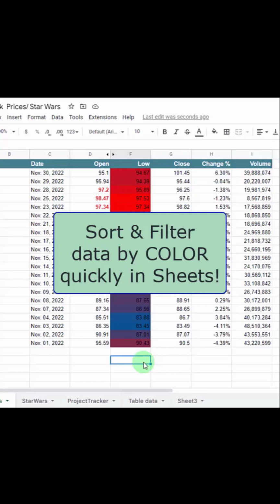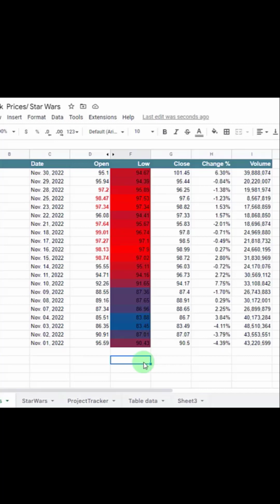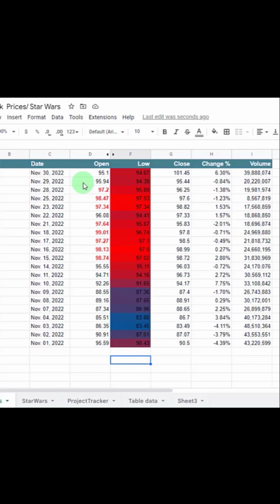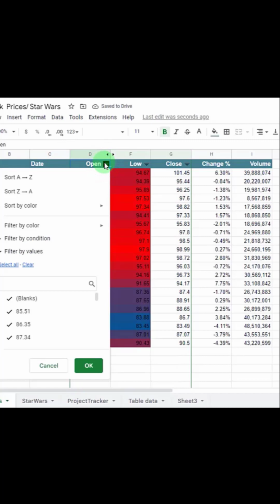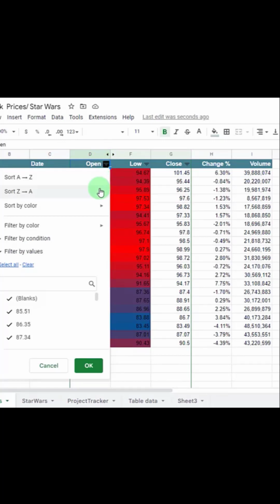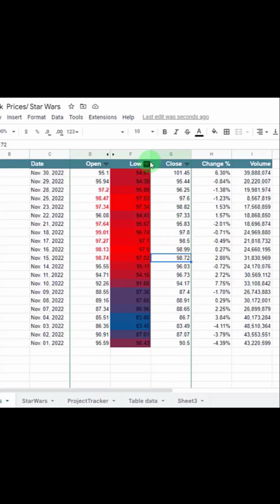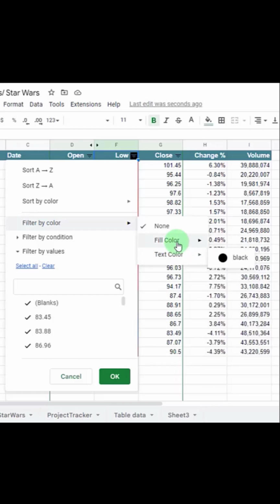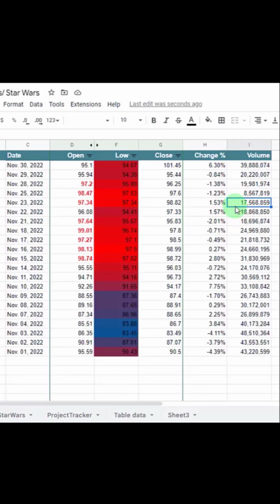Google Sheets: Top Tip - How to Sort & Filter data by COLOR quickly!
Hey all! Here is how you can sort & filter data by COLOR quickly in Google Sheets!